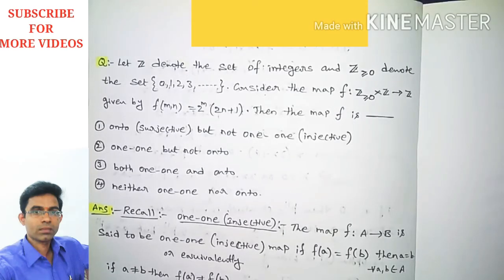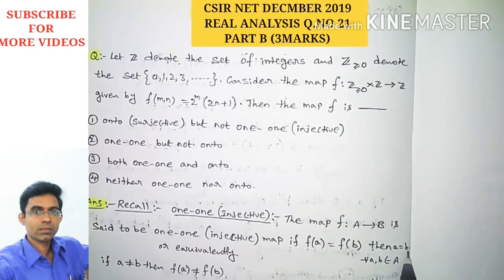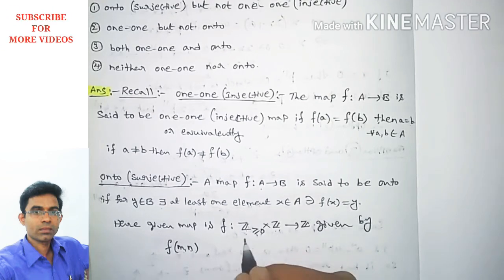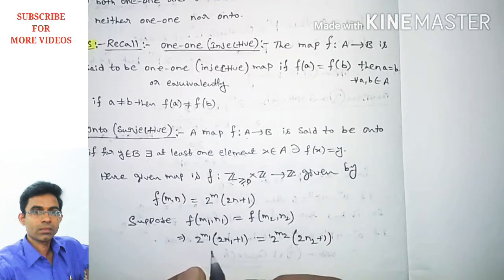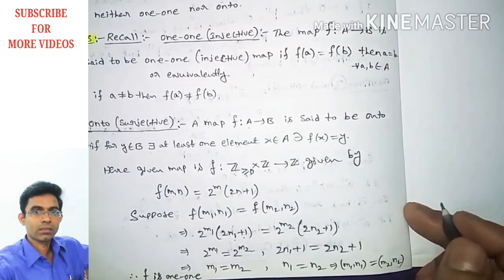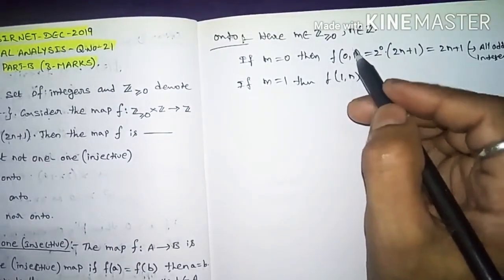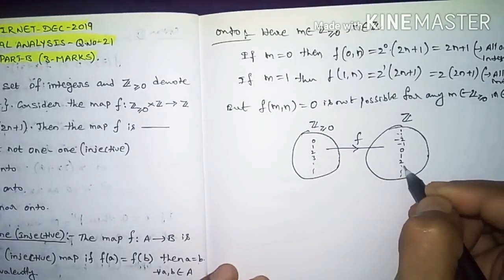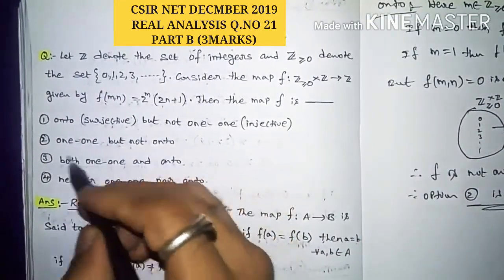CSIR NET MATHEMATICAL SCIENCE || DECEMBER 2019|| REAL ANALYSIS Q.NO 21||PART B (3MARKS)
REAL ANALYSIS , FUNCTIONS, ONE ONE (INJECTIVE) , ONTO (SURJECTIVE) MAPPING DEFINITIONS .
In this video we discussed whether the given mapping is one one or onto . A basic question in real analysis .
Useful for CSIR NET || SET || IITJAM || JL || DL || Phd entrance exams